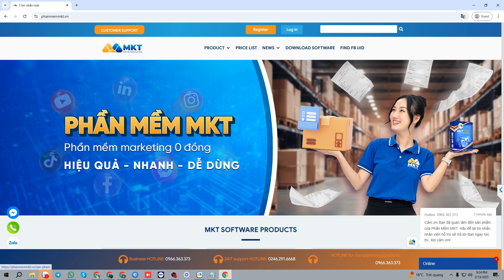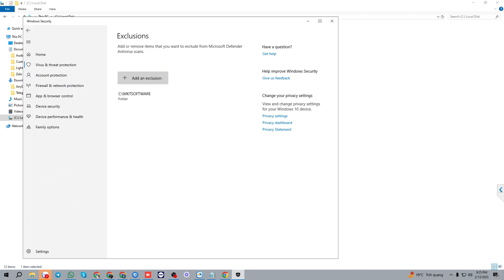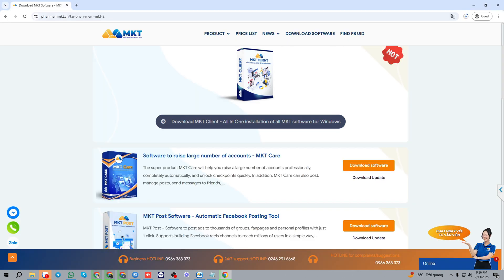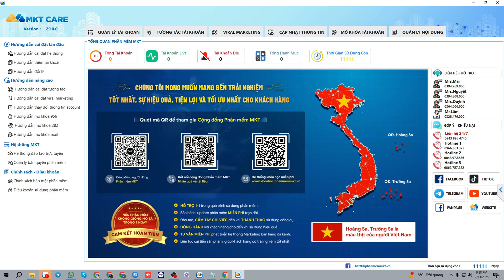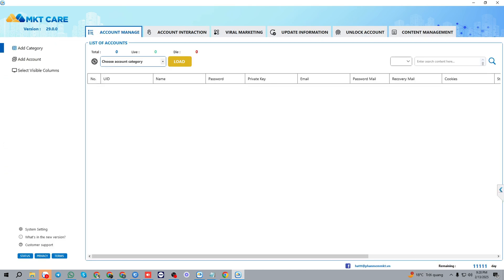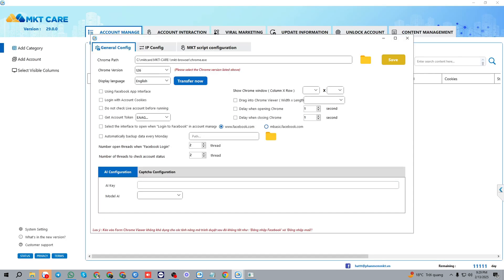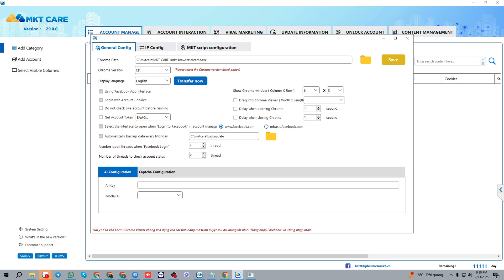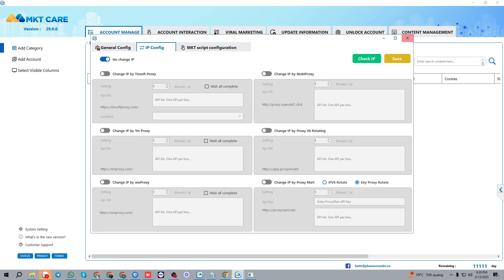How to install MKT Care? | MKT Software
MKT Care Guide | How to Install MKT Care? | MKT Software
➤ Get FREE software demo support at: huongdan.phanmemmkt.vn
What is MKT Care?
MKT Care is a free Facebook marketing account management tool designed to enhance online business and sales. Key features include:
✔ Auto-posting – Publish content across Profiles, Fanpages, and Groups.
✔ Account automation – Easily update and modify account information.
How can you maximize 0-cost marketing with MKT Care?
Get Free Support from MKT Software:
© Copyright by MKT Software – Reproduction or reupload is strictly prohibited.